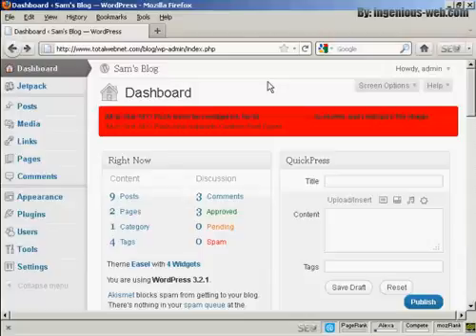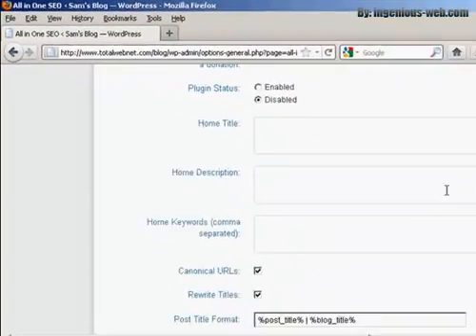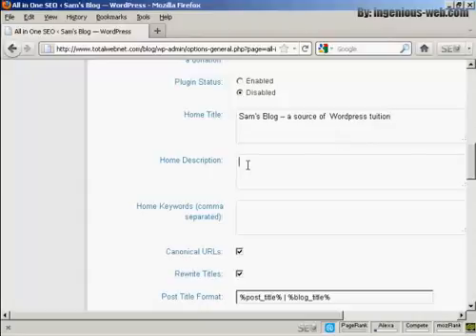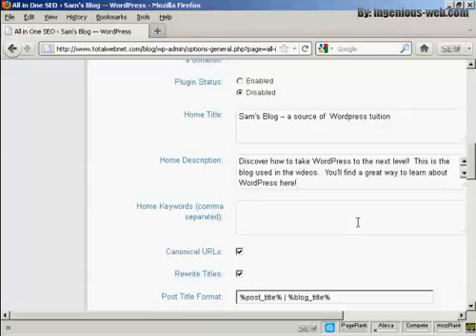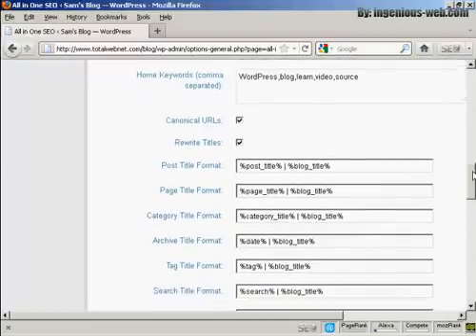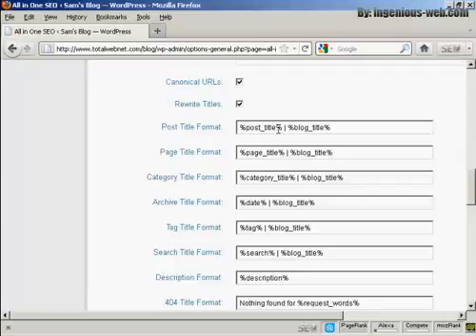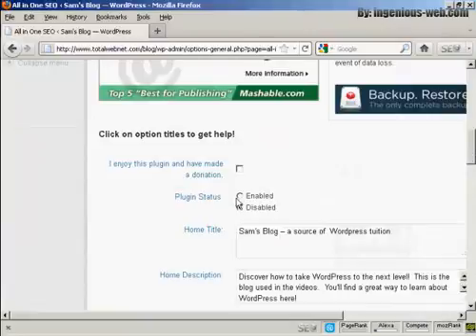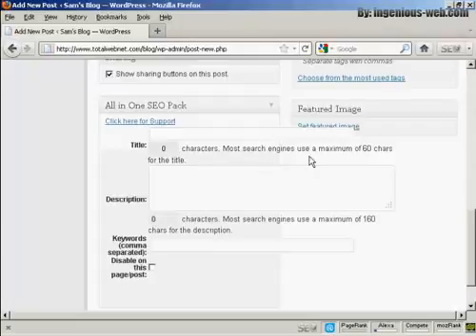Video 27 How to Install and Use the All In One SEO Plugin718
"psychology classes online" "Upgrade to view" google gmail.com "google adsense" "google chrome"